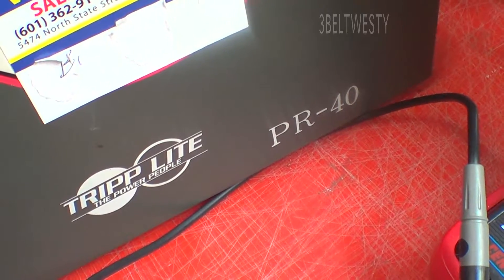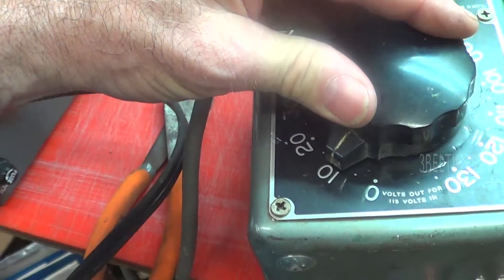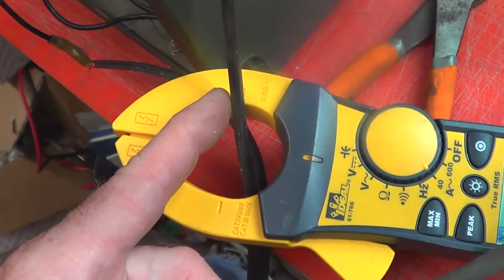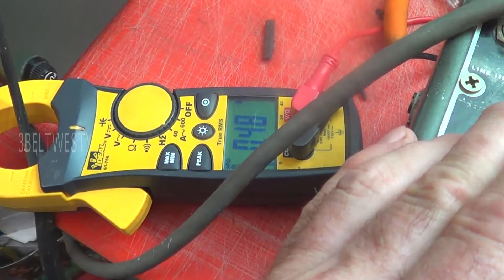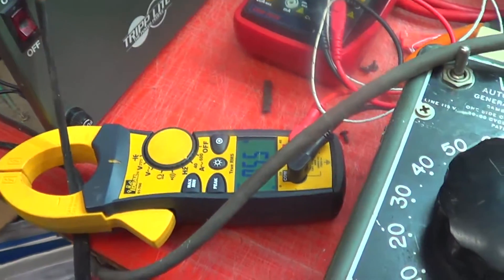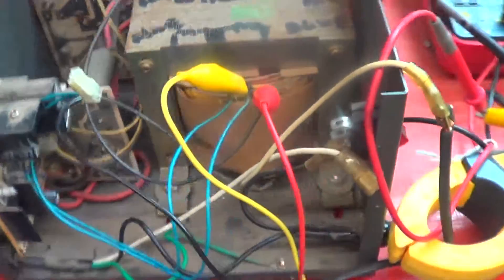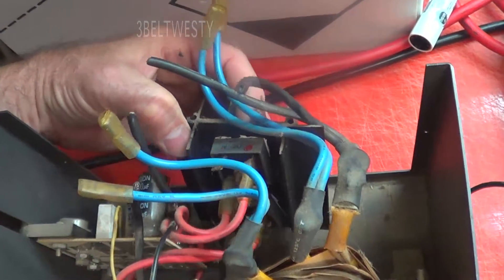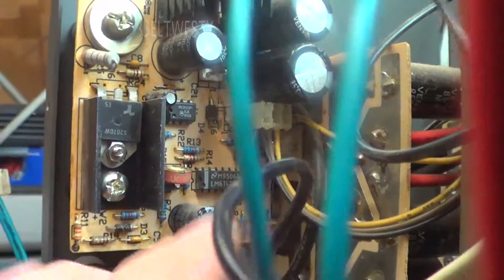Tripp Lite PR40 issues vid01 power supply ham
Blows main fuse.  Short in either bridge output diodes or output transistors. Second smaller output winding for regulator is probably 10 volts AC with 5 volts to center tap. Mine has a bad winding on one leg and a visible damaged area from this winding. . LM614 op amp ,  S2070 SCR Thyristor